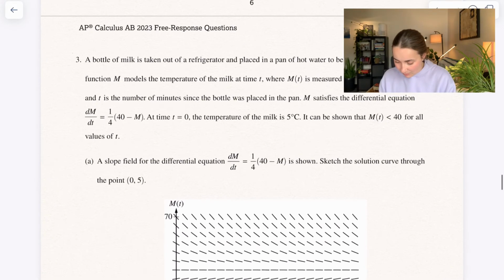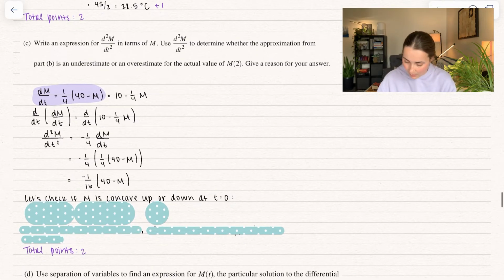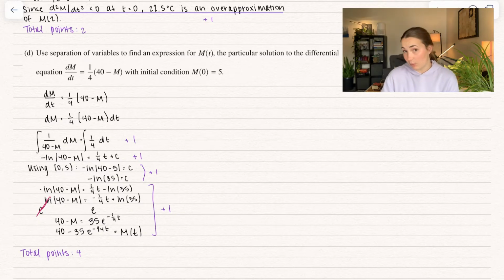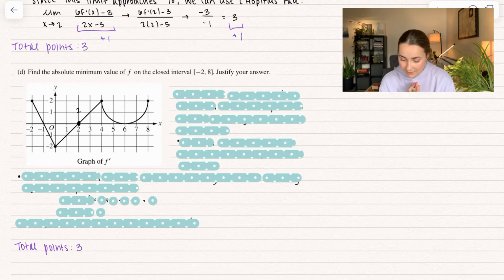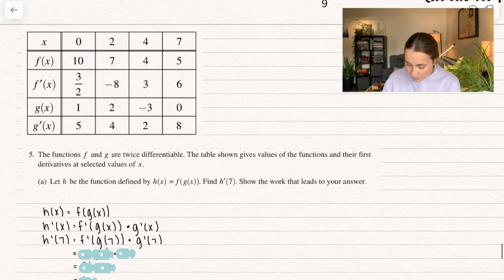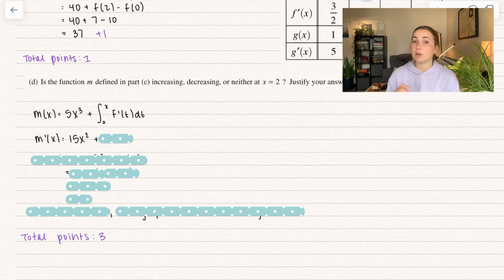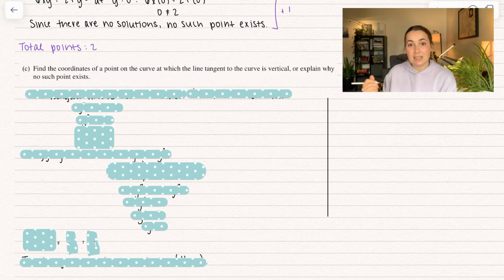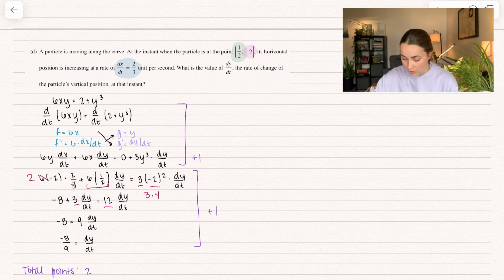AP Calculus AB 2023 FRQ Exam - No Calculator Section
🚀 Ready to conquer the AP Calculus AB exam? Dive into this video where we tackle the non- calculator section of the 2023 FRQ! 📐 Get step-by-step guidance, insider tips, and expert strategies to ace this challenging portion of the exam. 🎓 Whether you're gearing up for the test or just love diving into the world of calculus, this video is your ultimate resource for success! 💪 Don't let calculus stress you out – join us and turn those FRQs into triumphs! 🌟

Chapters -
0:00 - Intro
0:20 - Question 3a
1:40 - Question 3b
4:03 - Question 3c
6:52 - Question 3d
10:02 - Question 4a
11:40 - Question 4b
12:45 - Question 4c
14:42 - Question 4d
18:34 - Question 5a
20:05 - Question 5b
22:38 - Question 5c
23:44 - Question 5d
25:36 - Question 6a
27:28 - Question 6b
28:45 - Question 6c
30:58 - Question 6d